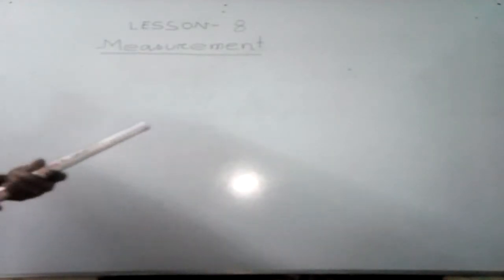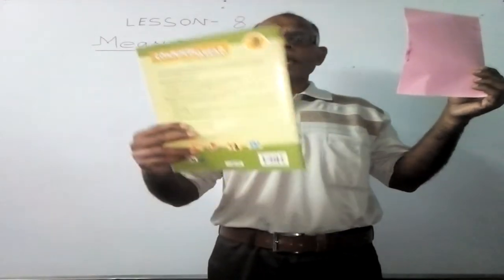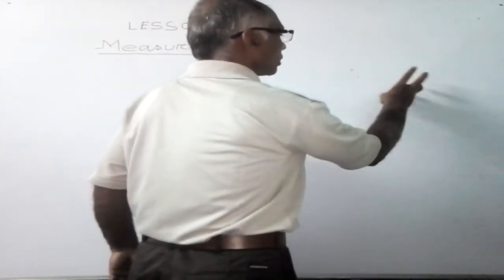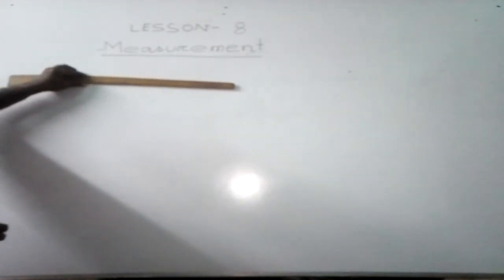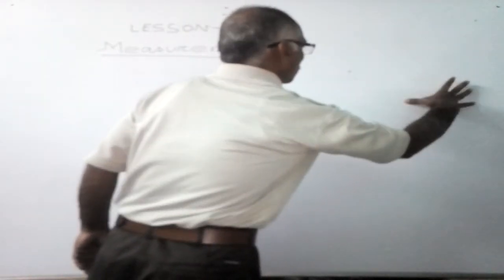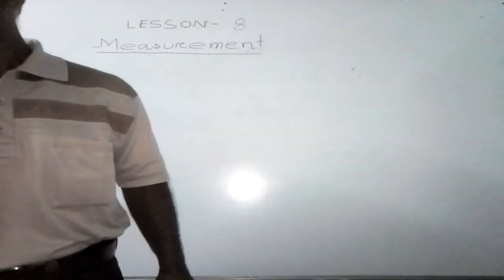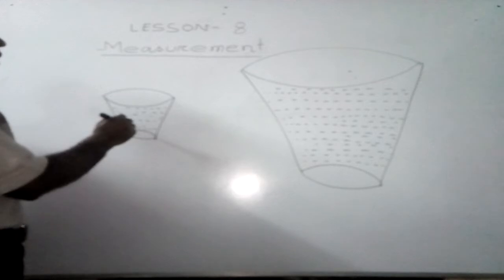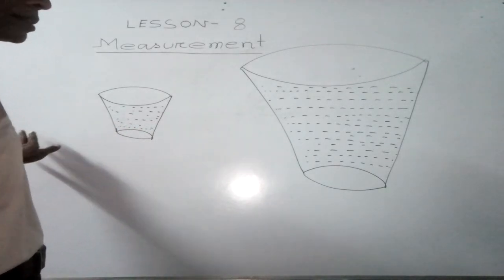Lesson -8( Measurement)